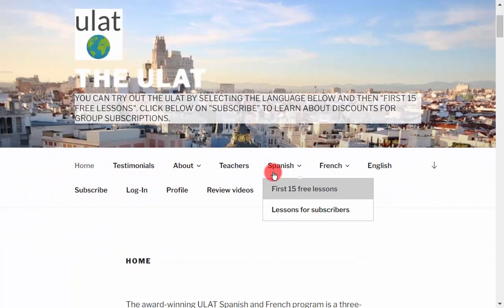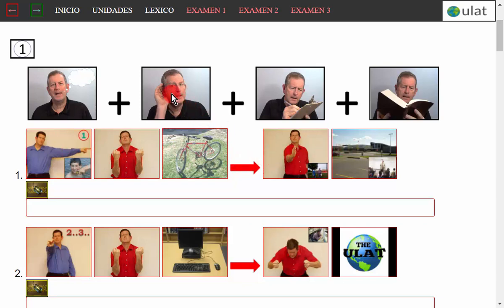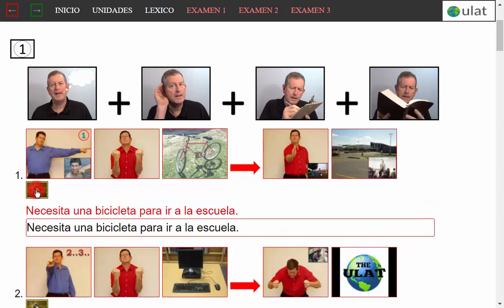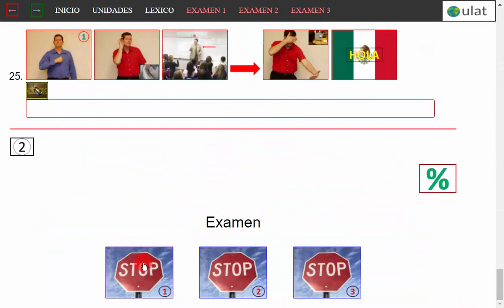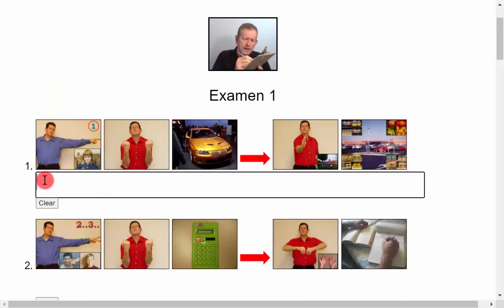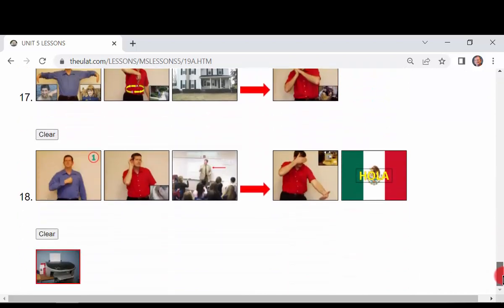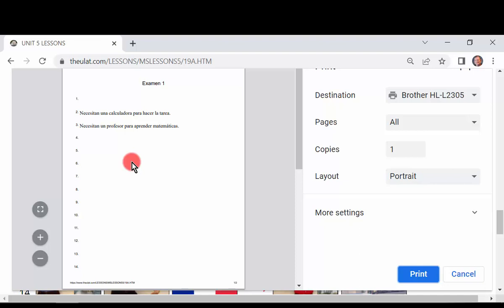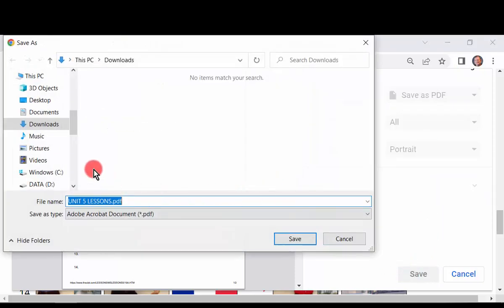HOW TO USE THE ULAT'S WRITTEN LESSONS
How to use the ULAT's written lessons at theulat.com